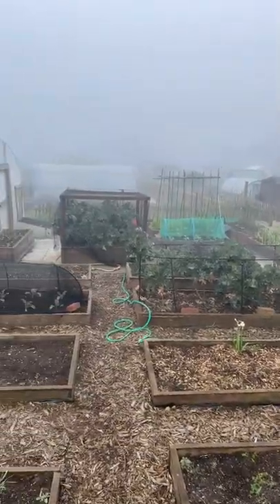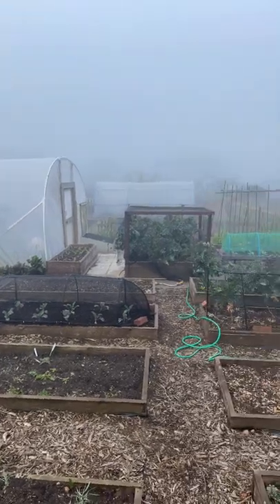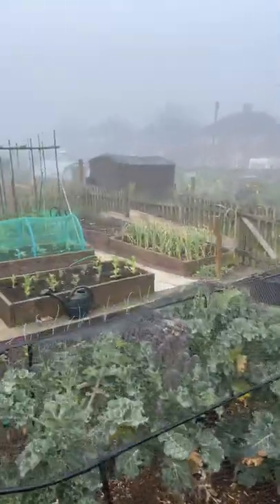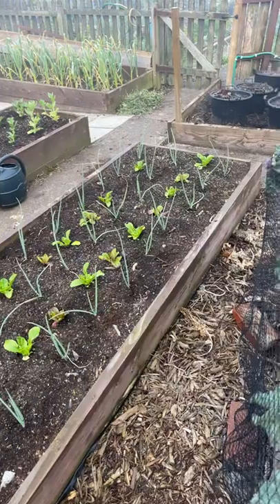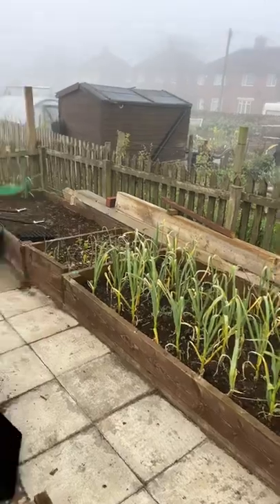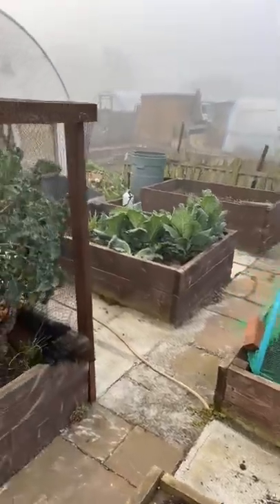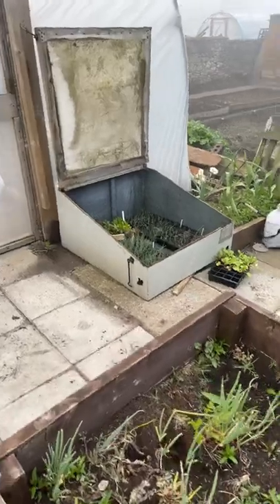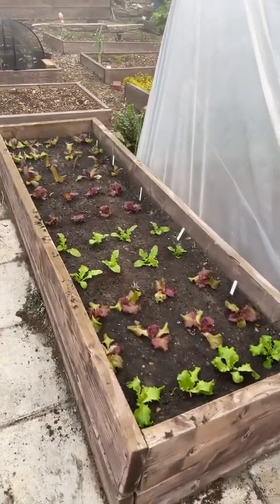Look at the fog